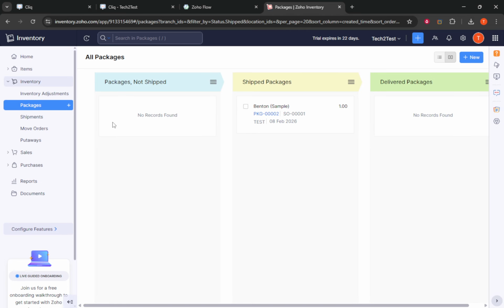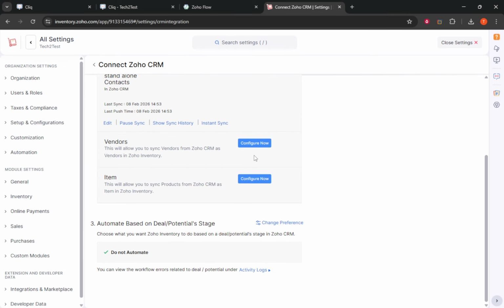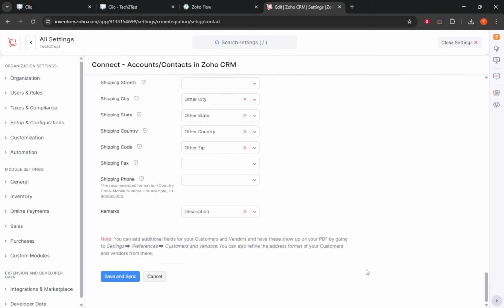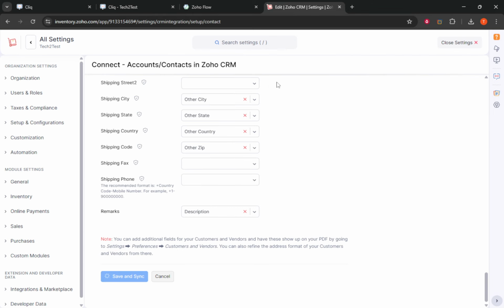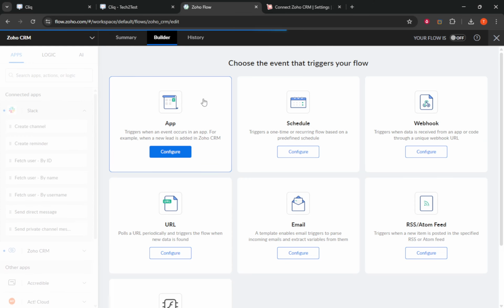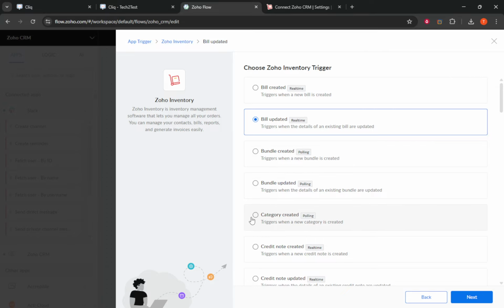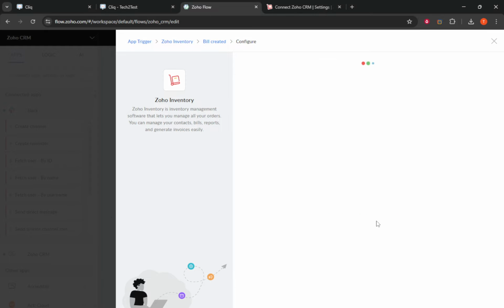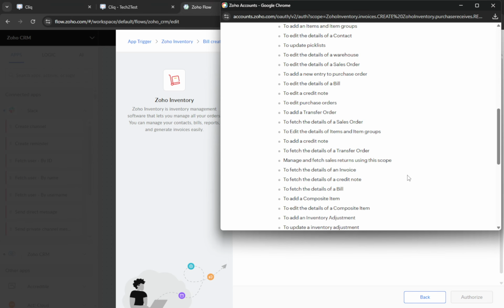How to Create Sales Orders from CRM in Zoho Inventory [2026 Full Guide]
In today’s video, we cover How to Create Sales Orders from CRM in Zoho Inventory, Zoho CRM Inventory Integration Tutorial, Sync Zoho CRM with Zoho Inventory, Create Sales Order in Zoho CRM, Manage Orders from CRM, Zoho Inventory Sales Workflow, Real-time Stock Sync Zoho, Zoho CRM for Fulfillment Teams, Automated Order Management Zoho, Zoho Inventory Connector Guide, Sales to Warehouse Automation, Zoho CRM Inventory Related List, Zoho Training 2026, Digital Sales Operations, Inventory Management for Sales Reps